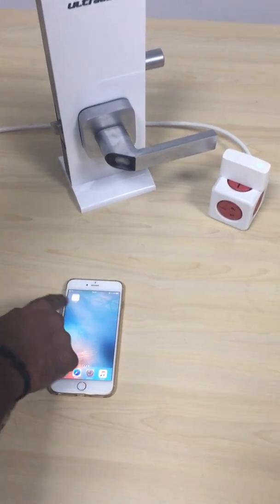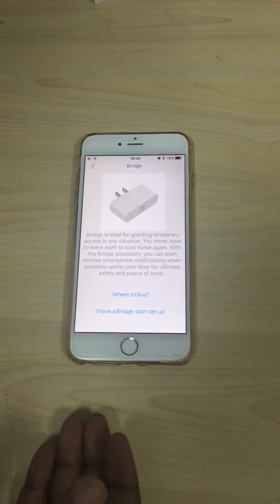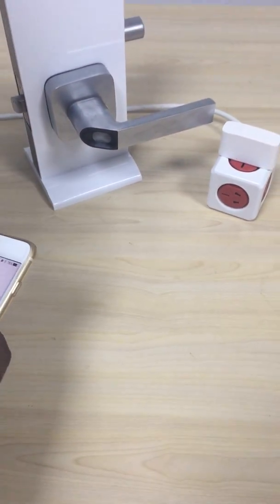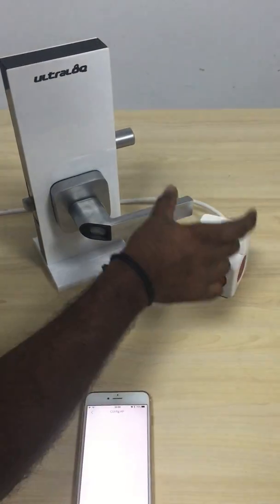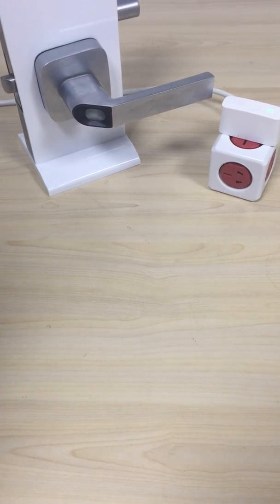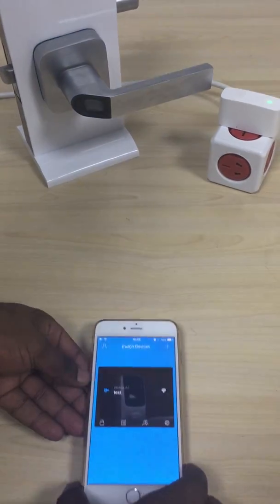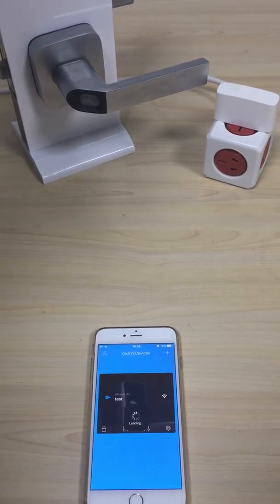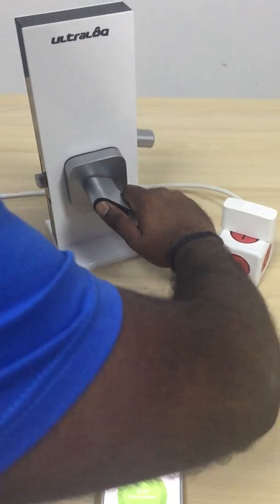Unlock Ultraloq UL1 Fingerprint, Fob and Bluetooth Smart Lock via WiFi with Bridge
This video shows you how to pair Ultraloq UL1 with Bridge and unlock it in Ultraloq app via WiFi

Please note lock and App are not final version yet. Just for demo purpose.